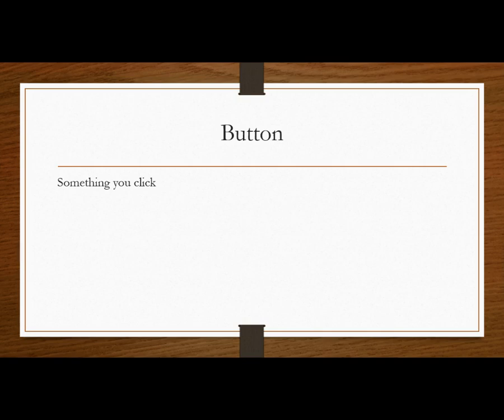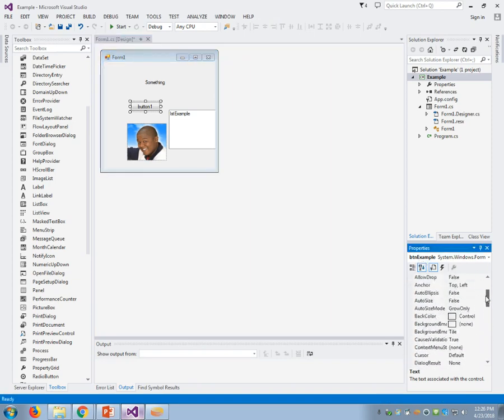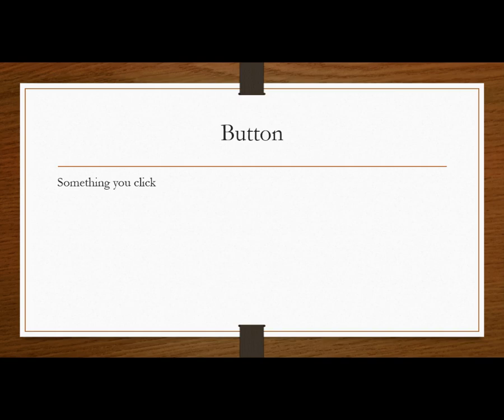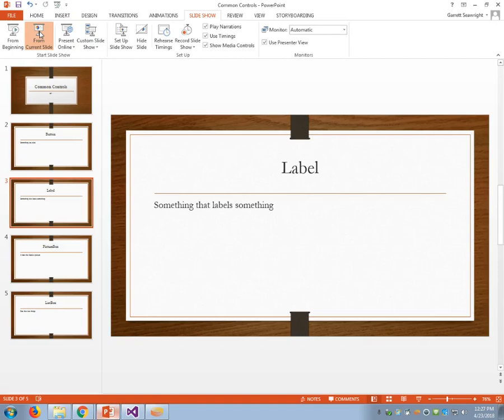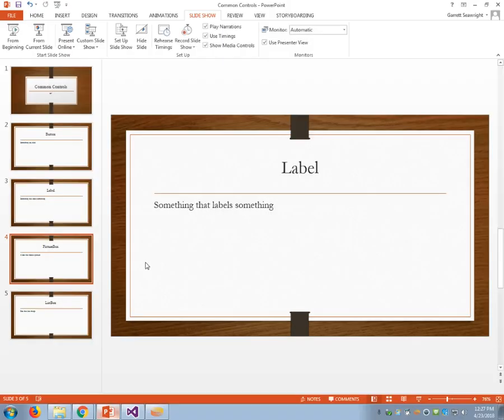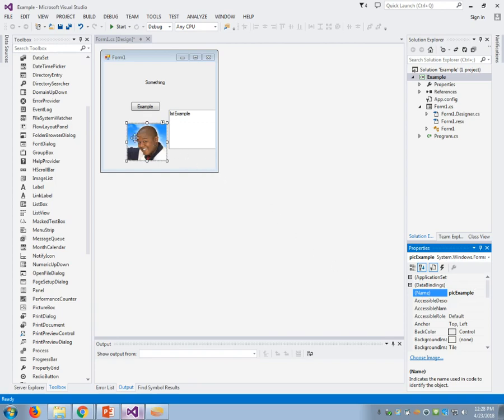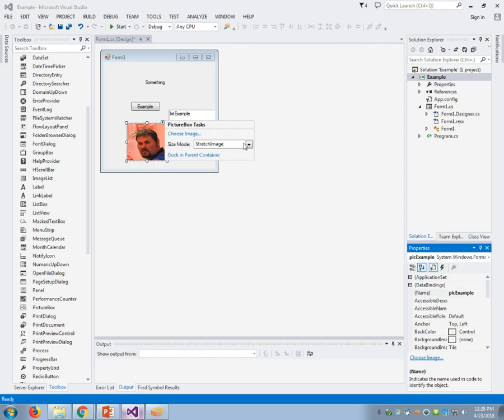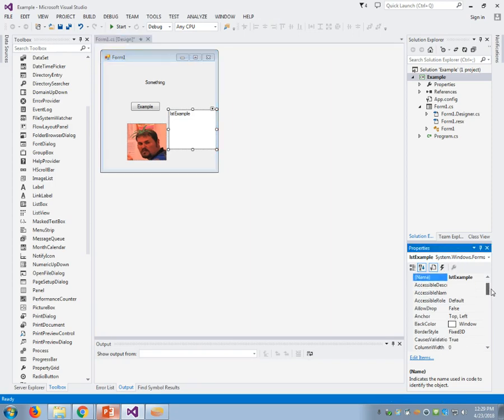Common Controls - C# Tutorial